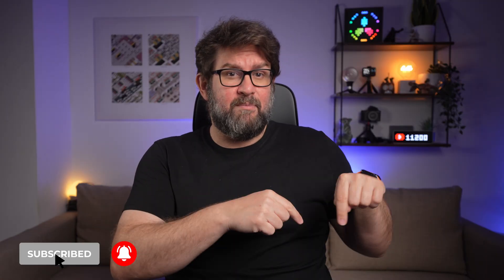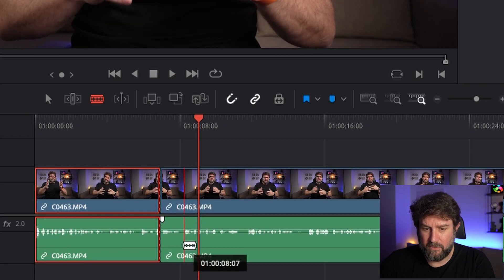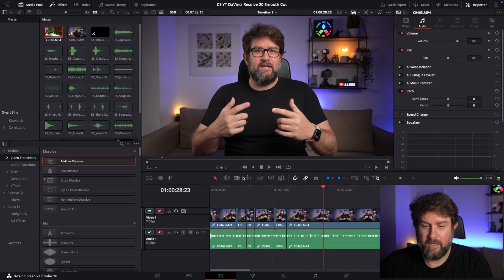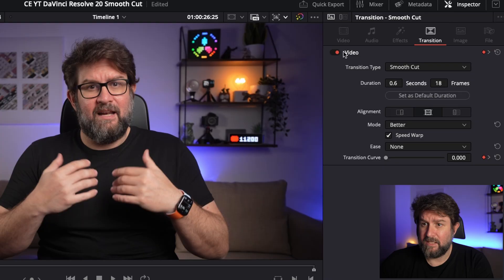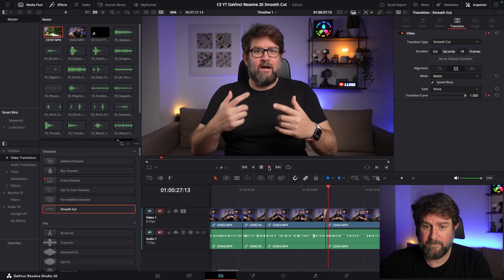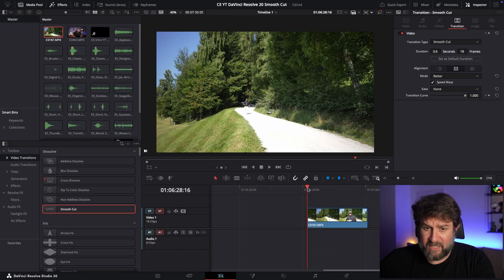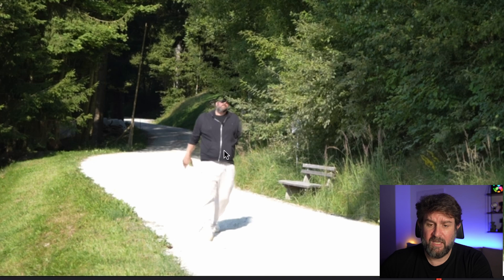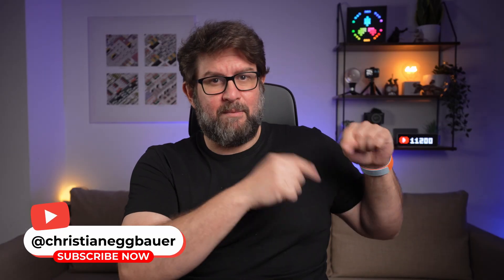DaVinci Resolve 20 – AI Smooth Cut: Can it fix your Jump Cuts?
DaVinci Resolve 20 includes the AI-powered Smooth Cut transition, designed to hide jump cuts and make your edits flow more naturally. But how well does it really work? In this tutorial, I’ll show you exactly how Smooth Cut works, when to use it, and how I apply it to fix awkward cuts in my videos.

👉 In this video you’ll learn:
- How to apply AI Smooth Cut in DaVinci Resolve 20
- When it helps (and when it doesn’t)
- A simple trick I use to hide my own jump cuts

💡 Smooth Cut isn’t perfect, but used the right way it can make your edits look a lot more seamless.